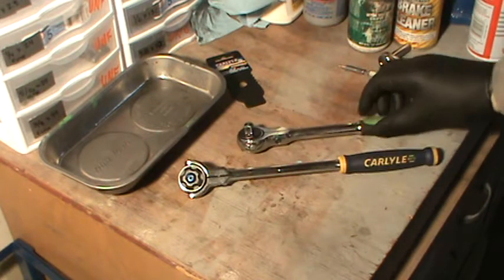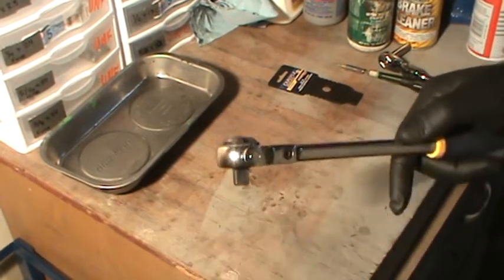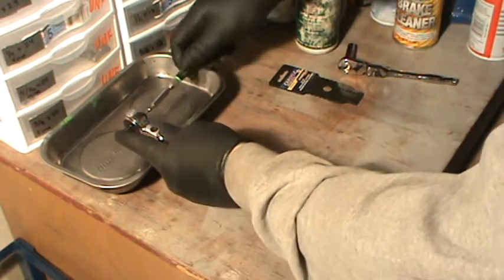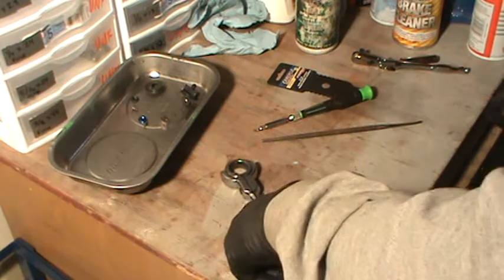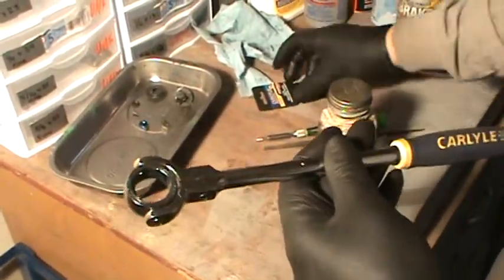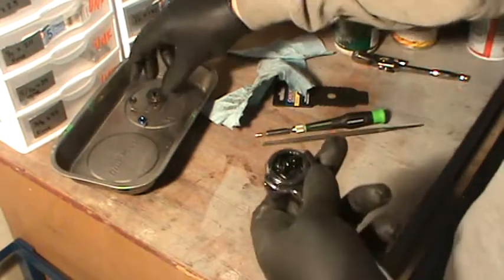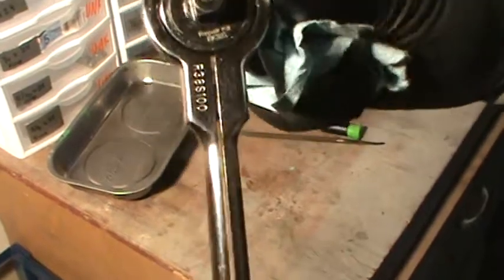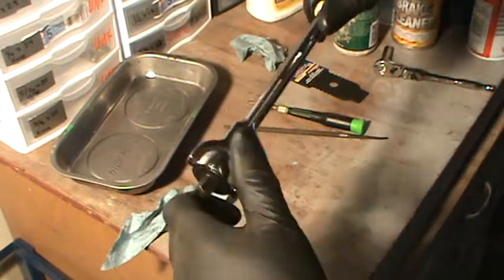Professional Tools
Taking apart 100 tooth ratchet from Napa's Carlyle brand tools. The tools get my approval for "Professional" quality.